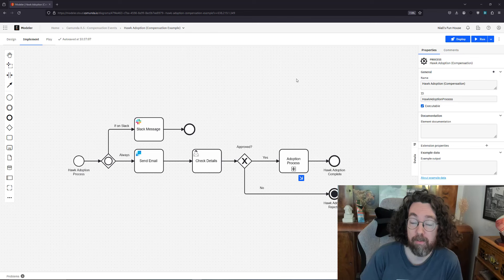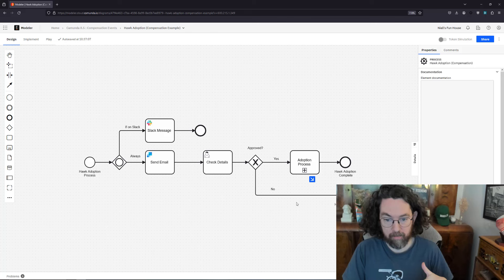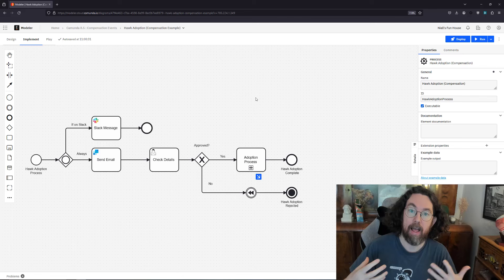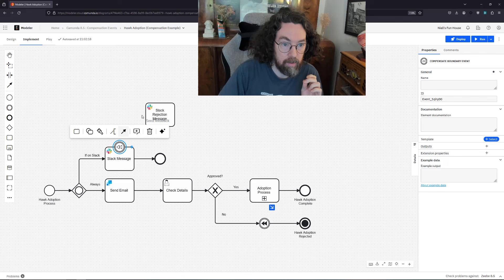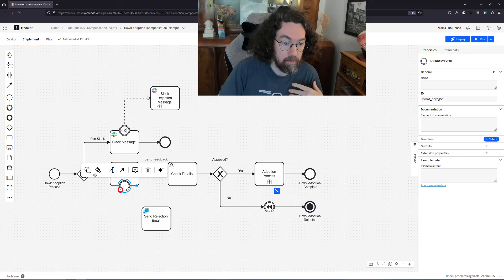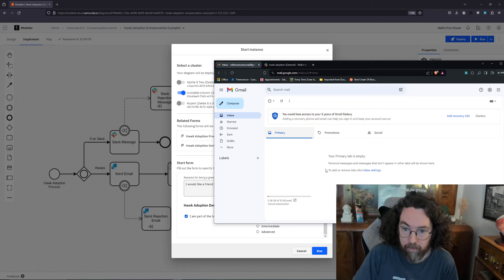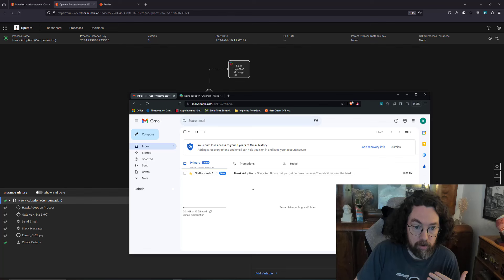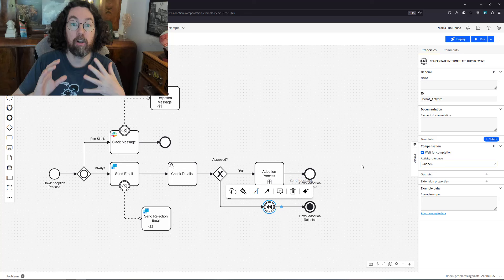Tutorial: How to Use Compensation Events in Camunda 8 BPMN Models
Compensation events have arrived in Camunda 8.5 and Senior Developer Advocate Niall Deehan is here to show you how to build compensation into your process. Keep watching this tutorial video to learn:

00:00 - Welcome + Introduction
01:50 - What do compensation events do?
03:07 - How to add compensation to a business process
05:17 - What is unique about compensation events?
07:40 - How to deploy the process in Camunda 8
11:00 - Why compensation events are important for distributed systems and complex business processes

Compensation is a fairly advanced set of BPMN (Business Process Model and Notation) symbols that aim to undo, rollback, or cancel something that successfully completed earlier in the process. Typical examples include booking a train or airline ticket, reserving a rental car, charging a credit card, or commissioning a service provider. Learn more about compensation events in our Documentation

Using an imaginary hawk adoption center and application process example, Niall explains why he’s so excited about compensation events and shows you how to add them to your processes, starting with elements required to resend an email or Slack message:

- Compensation Throw Event
- Compensation Catch Event
- Compensation Task

In a number of tasks in this process, Niall uses Camunda Connectors to send emails and Slack messages. Check out additional resources below to learn more.